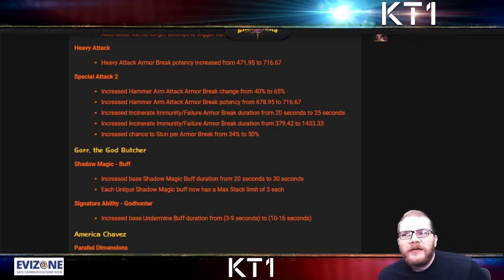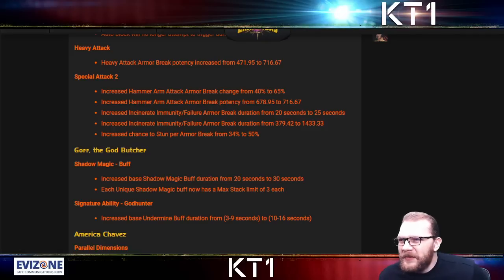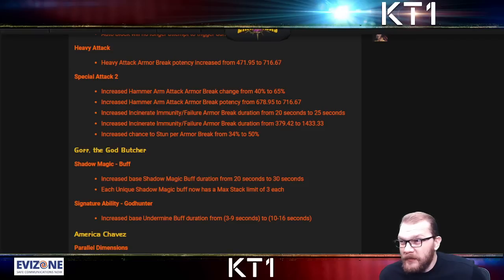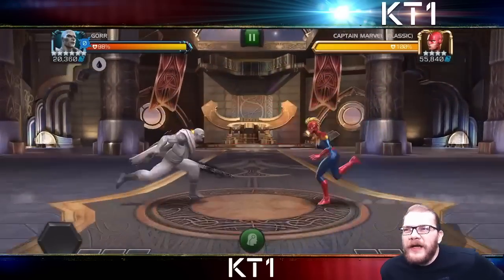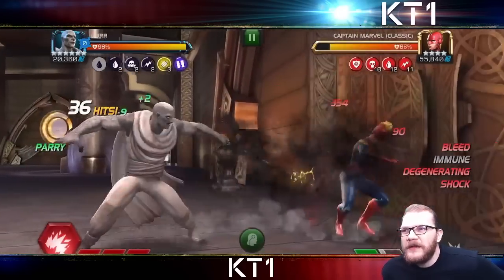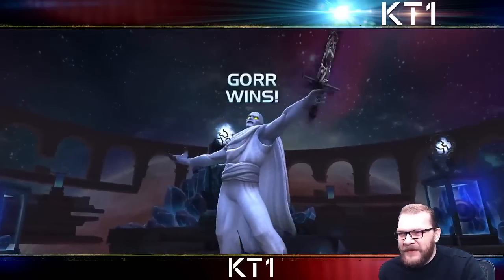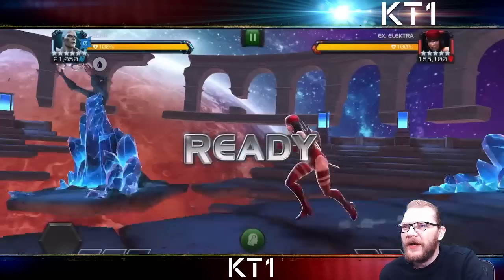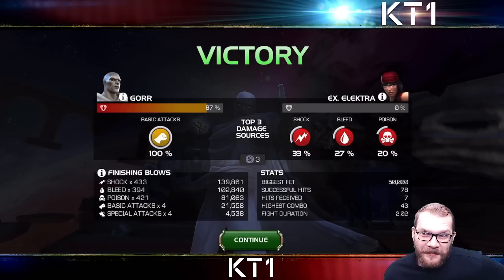I Love This Buff! Gorr The God Butcher! Post Buff Damage And Buff Details!